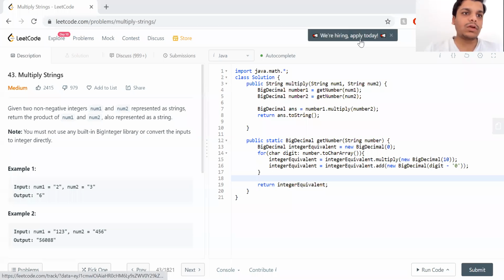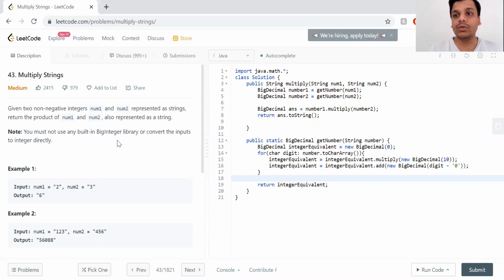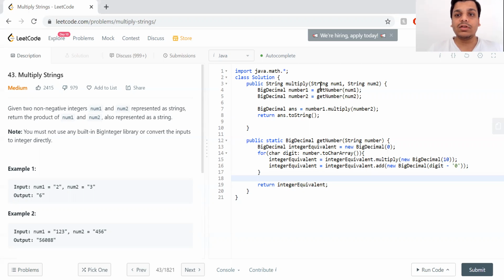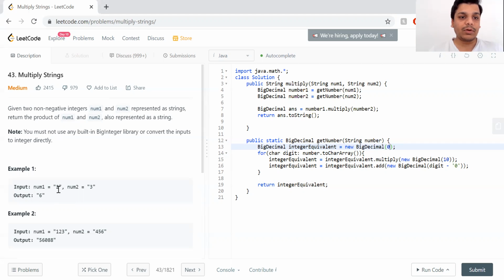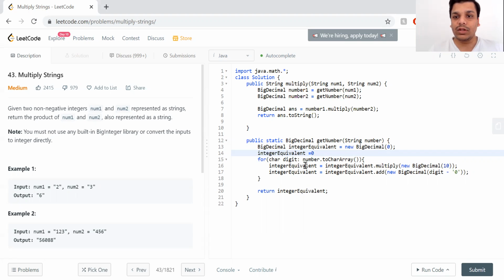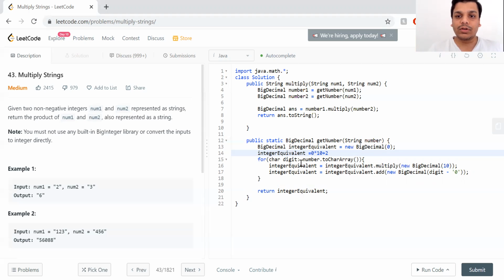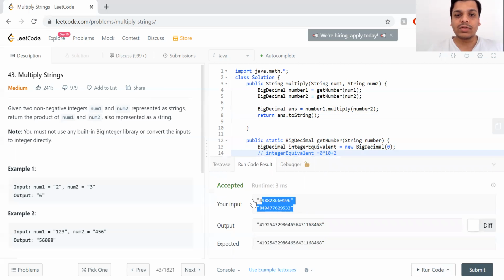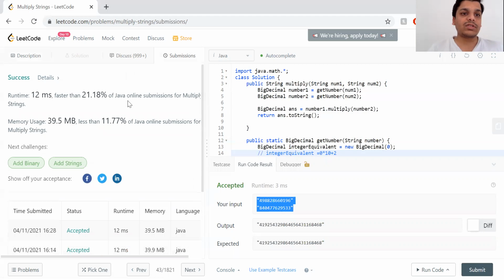Leetcode Question 43: Multiply Strings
Given two non-negative integers num1 and num2 represented as strings, return the product of num1 and num2, also represented as a string.

Note: You must not use any built-in BigInteger library or convert the inputs to integer directly.

Example 1:

Input: num1 = "2", num2 = "3"
Output: "6"
Example 2:

Input: num1 = "123", num2 = "456"
Output: "56088"